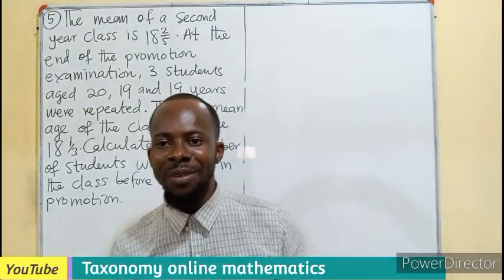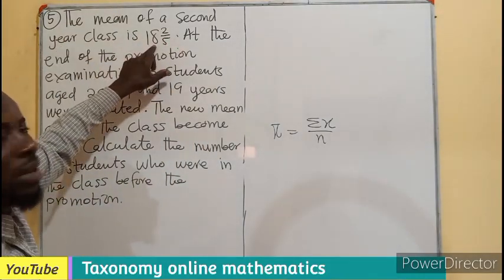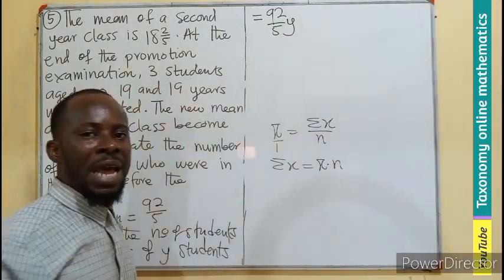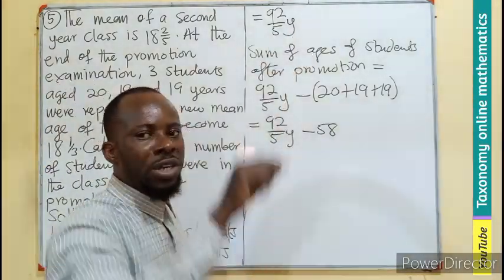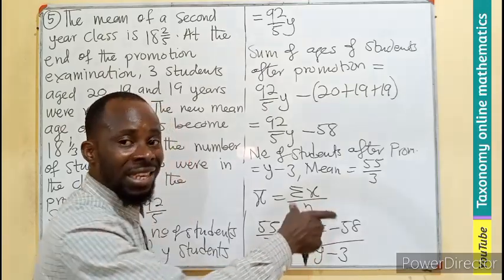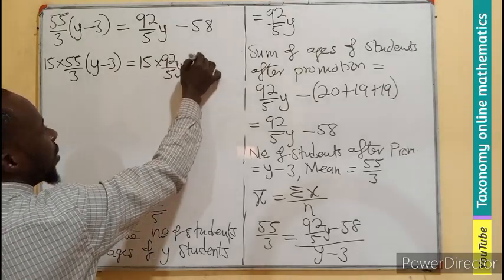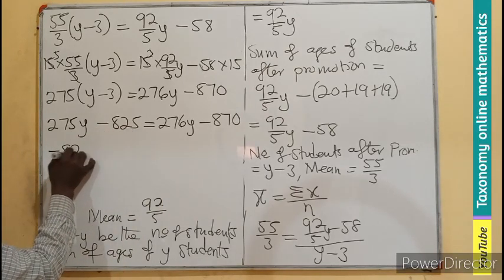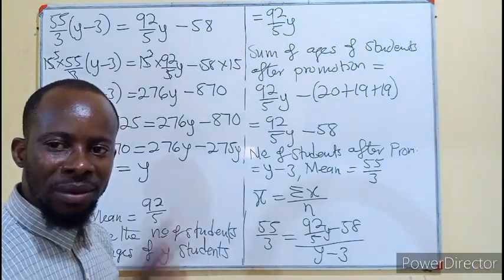WASSCE 2023 (Ghana) || Question No. 5 || Statistics: Mean of data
How to find the mean age from statistics data. Wassce 2023 questions